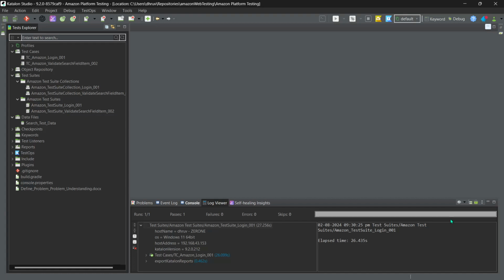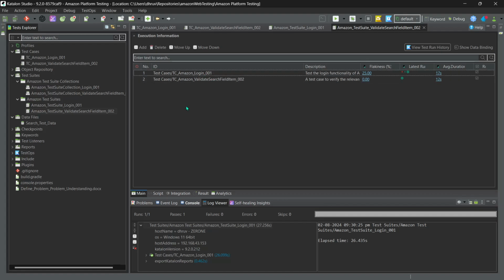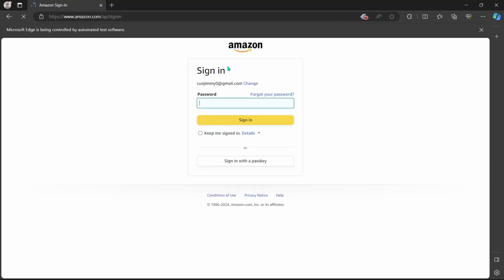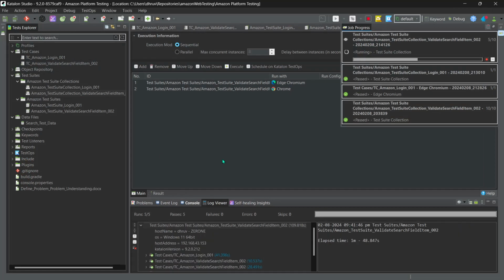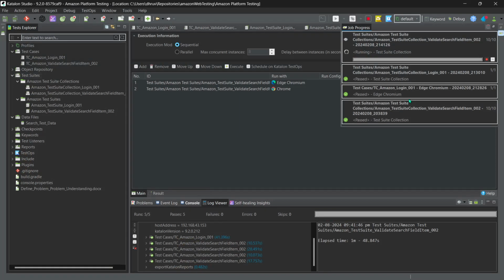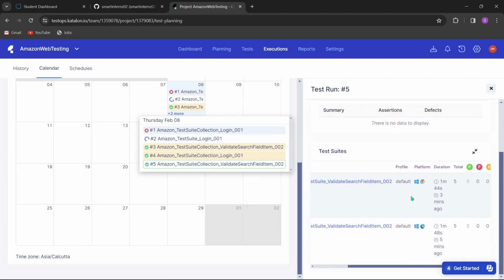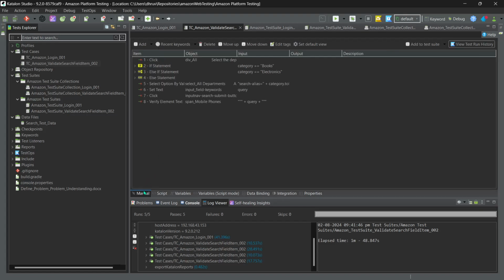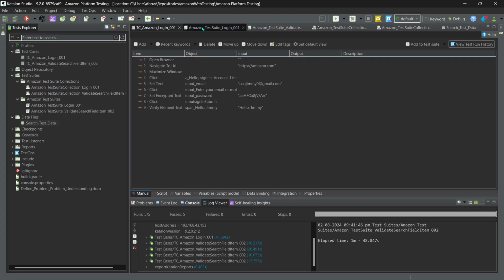Amazon Web Testing using Katalon Studio | SmartInternz Virtual Internship Capstone Project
This video is a demonstration of Software Testing Automation of the Amazon Web platform using Katalon Studio. This is a part of the Software Testing Automation Virtual Internship Program offered by SmartInternz.

Timestamps:
00:00 Introduction
02:20 Demonstration
07:25 TestOps Report Verification
08:40 Explanation
11:40 Conclusion